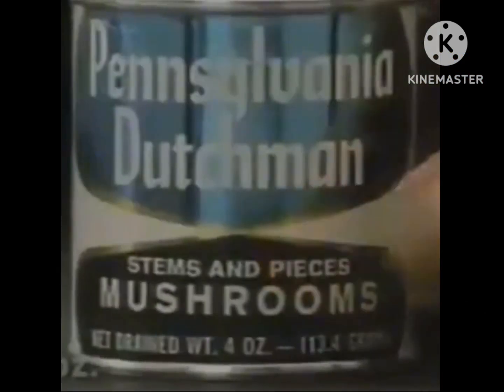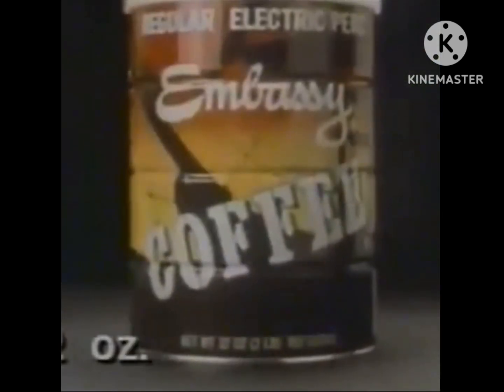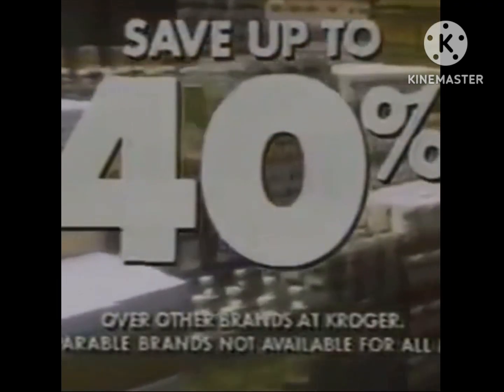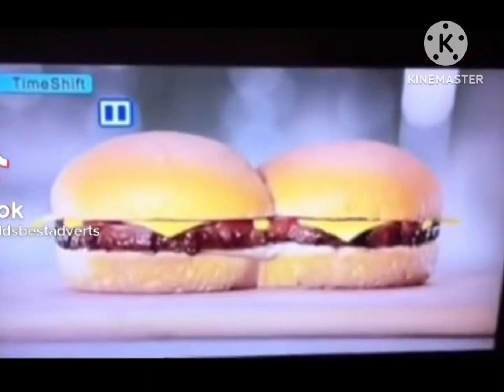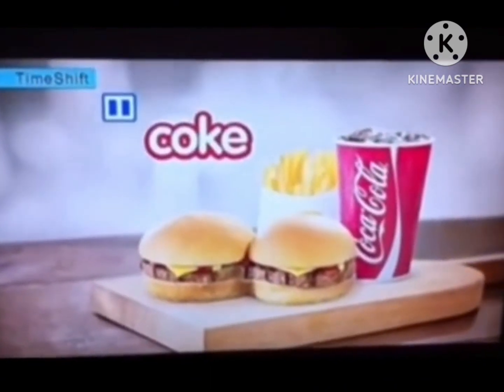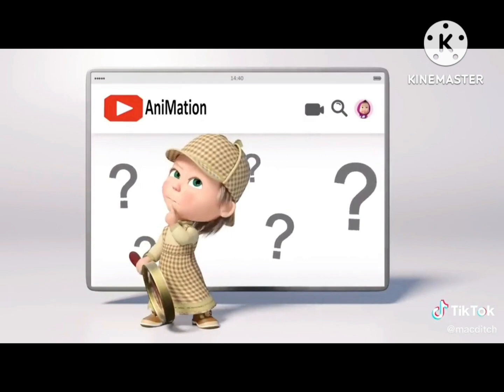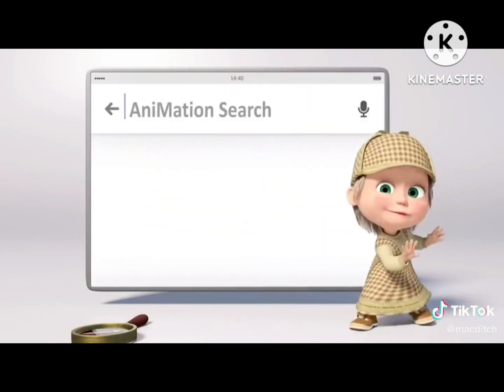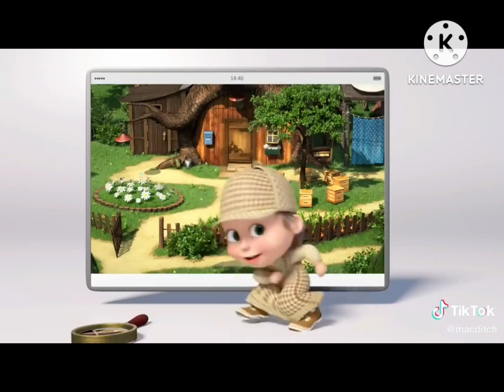Masha and the bear kroger and hungry jacks